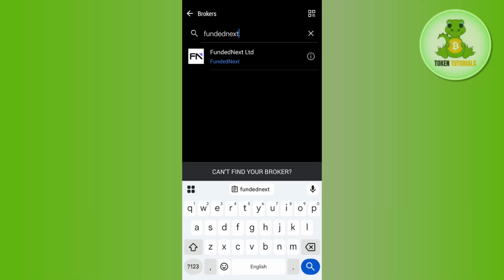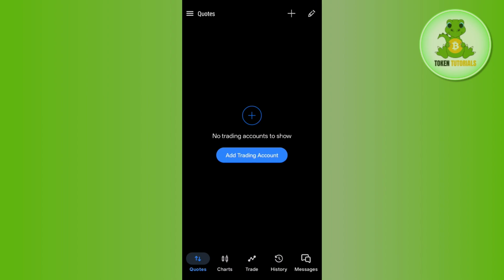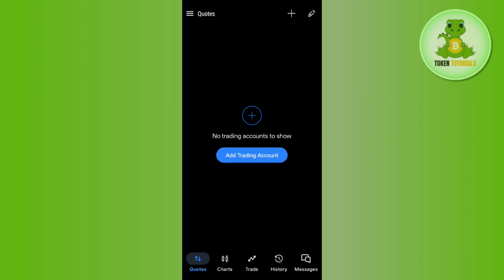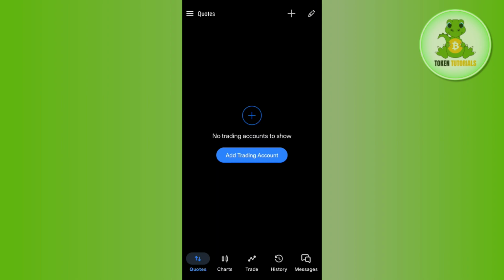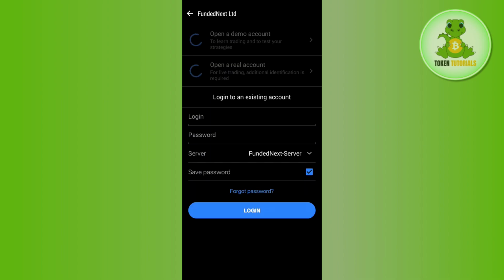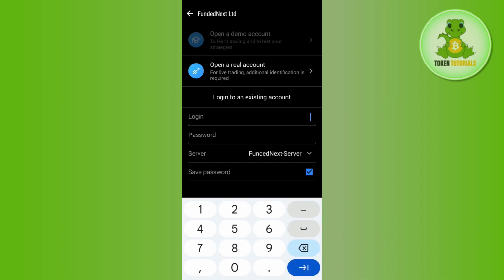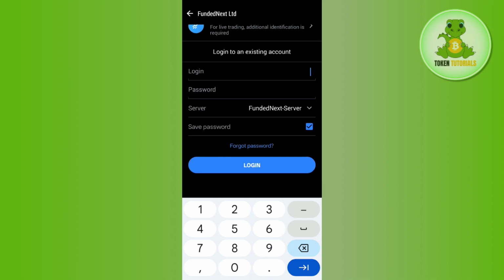How To CONNECT FundedNext To MetaTrader 5 [2026]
Welcome to Token Tutorials! In this video, I will show you How To CONNECT FundedNext To MetaTrader 5 [2026]